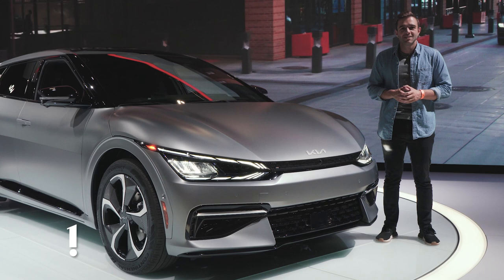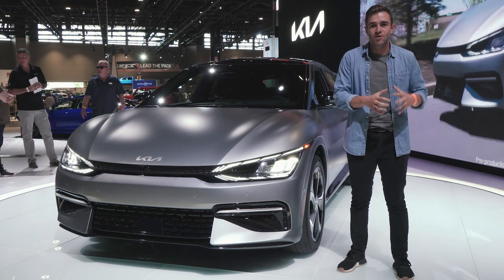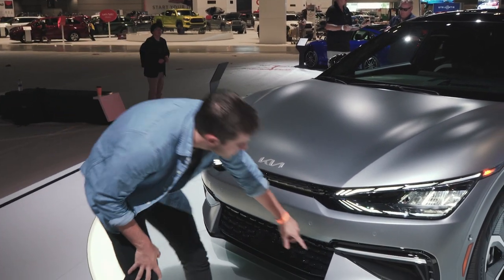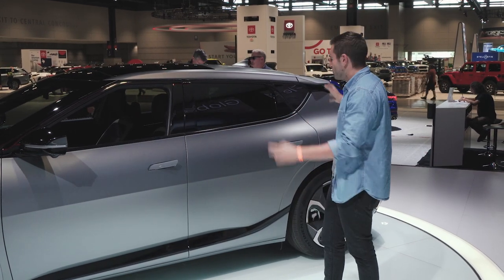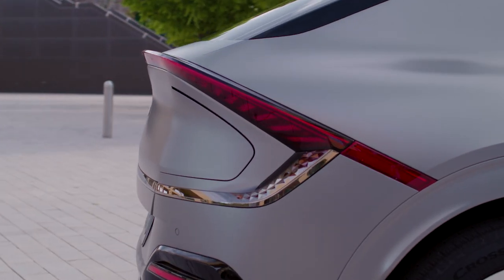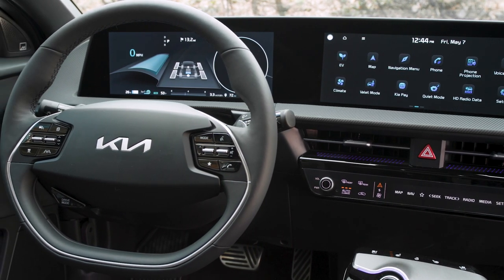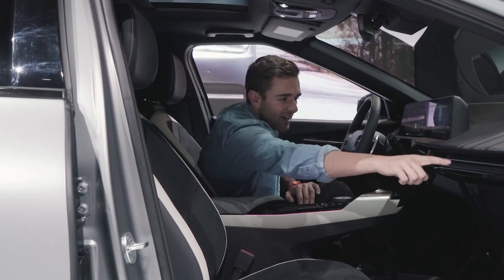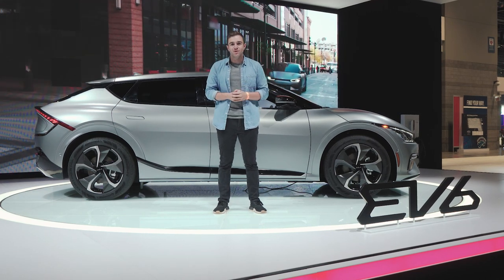2022 Kia EV6: First Look (Specs, Details)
The Kia EV6 is the first offering from the South Korean brand that's built from the ground up as a pure electric vehicle. It had a massive global debut in March 2021, but today Kia offers some insight into the EV6 bound for the US market. For all intents and purposes it's the same EV6 you'll find elsewhere, but there are some interesting differences for US buyers.

On the performance side, the main item of note is that Kia lists a maximum estimated range of around 300 miles. This compares to 316 miles per WLTP standards mentioned in the global debut; Kia doesn't mention an EPA rating so an official figure is still in the works. As for power, the range-topping GT will use dual motors for a combined 576 horsepower (430 kilowatts) driving all four wheels. It's enough to send the EV6 GT to 60 mph in less than 3.5 seconds.